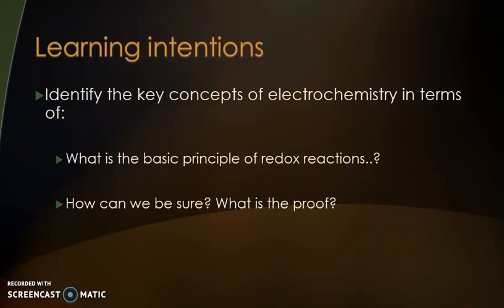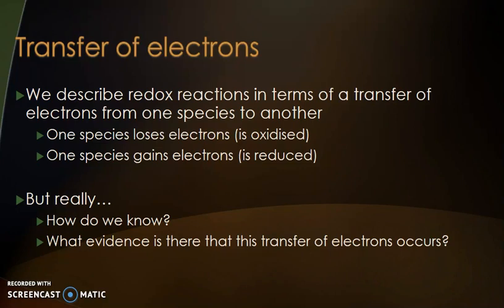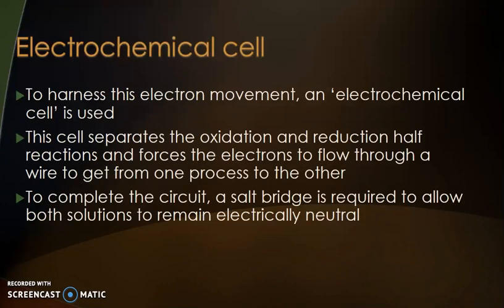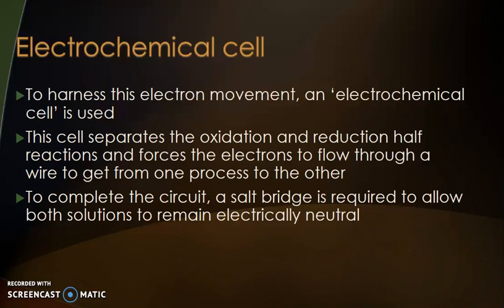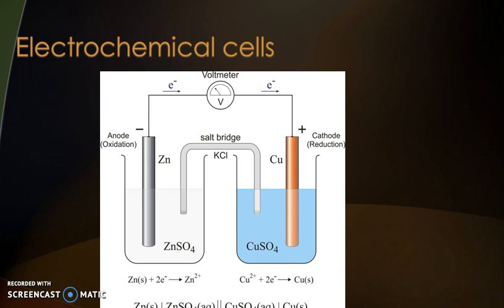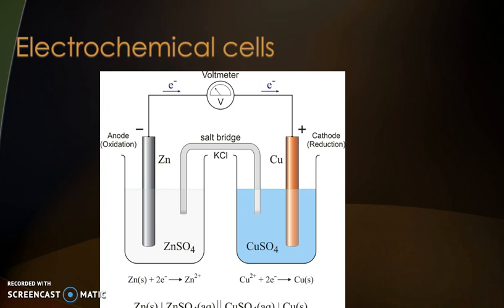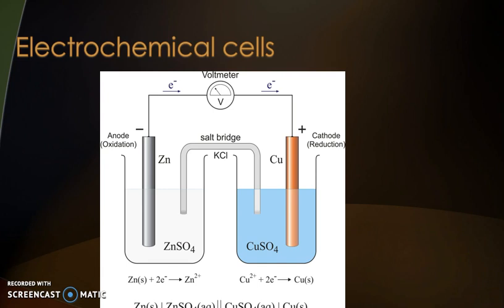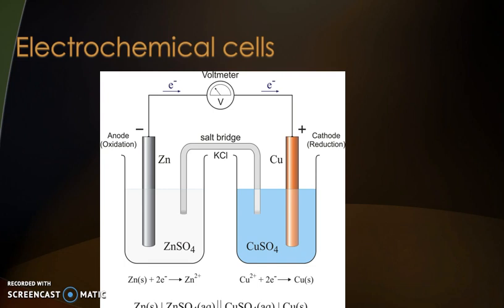Intro to electrochemistry